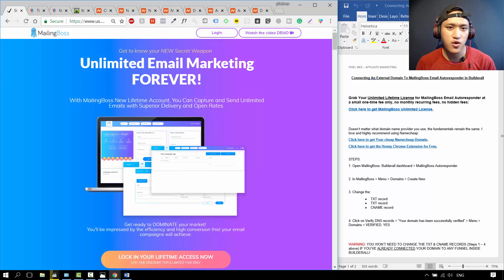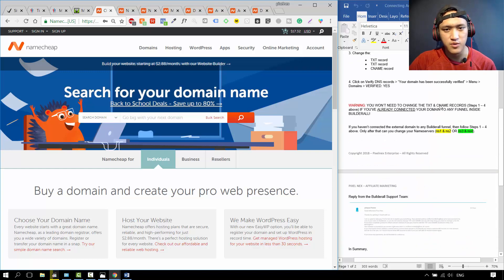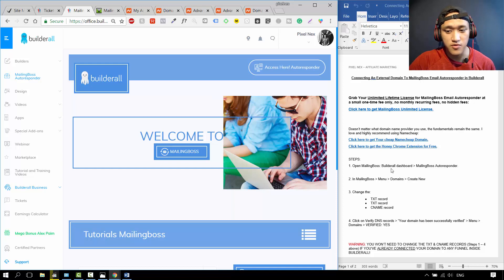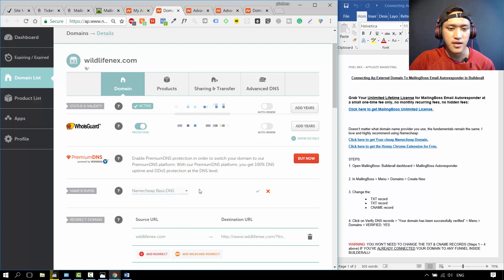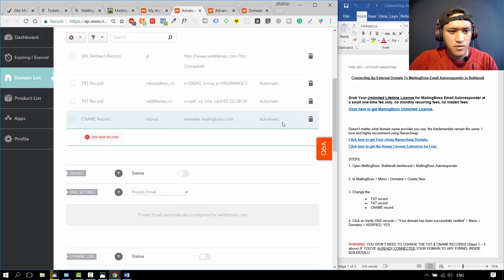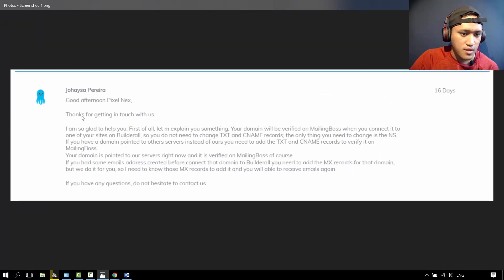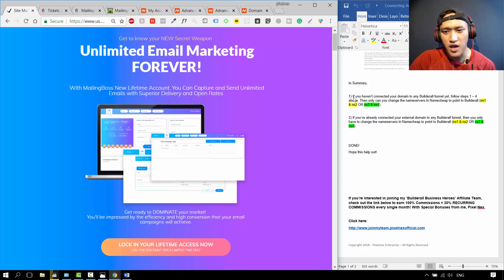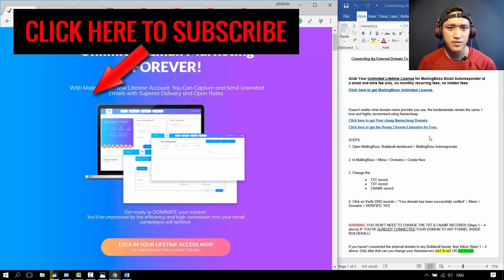Connecting An External Domain To MailingBoss Email Autoresponder in Builderall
Grab your Lifetime MailingBoss Unlimited License for a small one-time fee only

In this video, I'm going to show you How 3. Connect An External Domain from 3rd Party Domain Name Providers such as Namecheap, Godaddy or Bluehost To MalingBoss Email Autoresponder in Builderall

 SPECIAL BONUSES when you sign up to Builderall Business through me:
2. Regular Mentoring Email Communications to help you.
3. Full Access to my DONE-FOR-YOU High-Converting Builderall Sales Funnels.
4. Access to A Killer Facebook Advertising Course called: 'Facebook Advertising for Master Entrepreneurs' taught by Facebook Ads Experts.
5.Get Support from ME and other determined Group members inside my Private 'BUILDERALL BUSINESS HEROES' FB Group.
6.Full Access to my DONE-FOR-YOU High-converting Email Swipes for all my Sales Funnels that you can simply reuse in your Email Marketing.

 EQUIPMENT I USE:

LOGITECH C922 WEBCAM

SONY VOICE RECORDER

Others:

Canon PowerShot G7 X Mark II

Blue Yeti Mic

My passion is helping others who actually WANT to help themselves for the better. I love teaching other aspiring Entrepreneurs about businesses, especially Online Businesses. So, helping you guys fulfills all of this.

Cheap clickfunnels alternative
How to build a landing page free
Best email automation
find profitable products on clickbank
make money with clickbank
Amazon Associates
Clickbank
JVzoo
Builderall
clickfunnels
marketing funnel